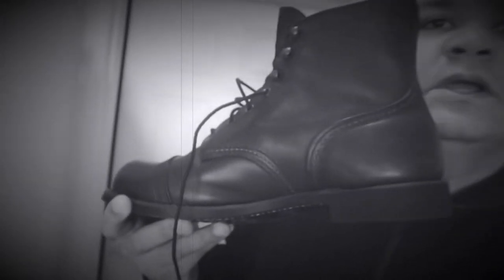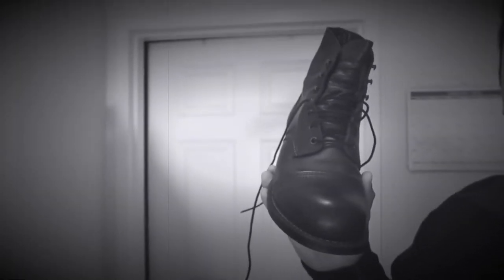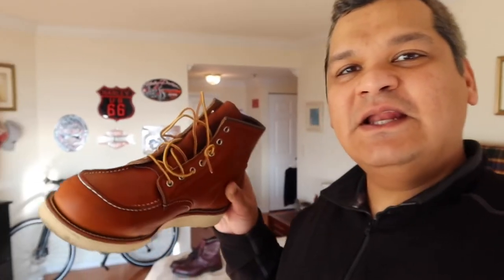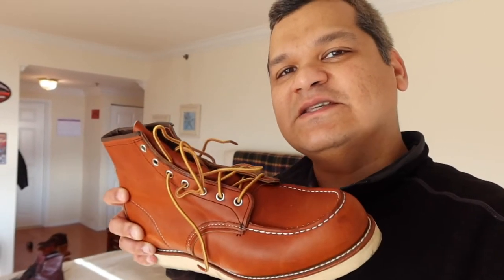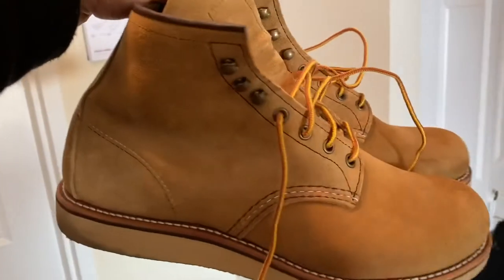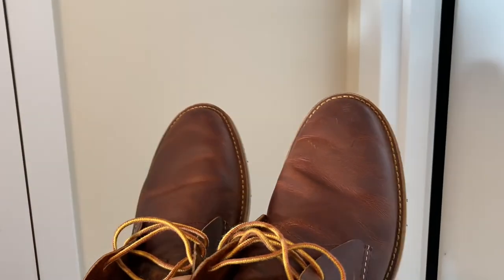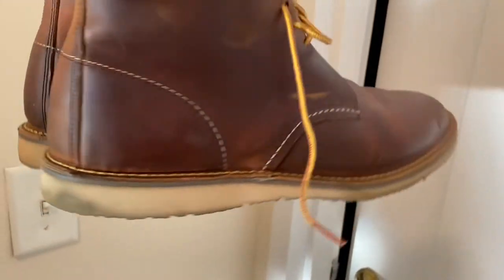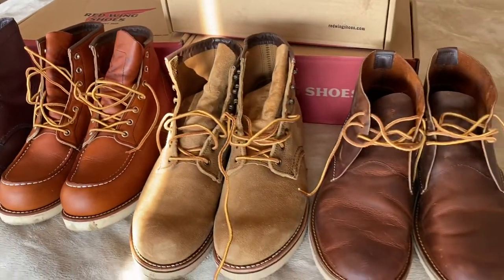RED WING BOOTS | IRON RANGERS | Heritage Collection